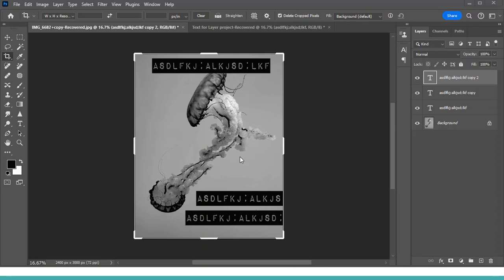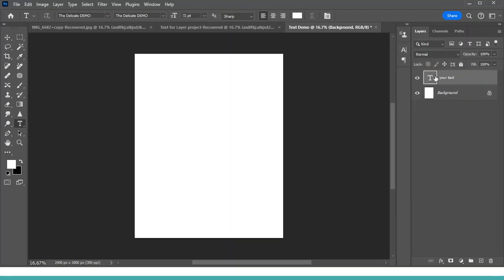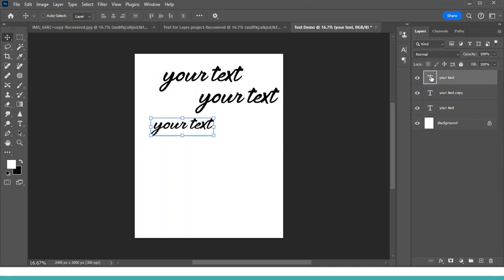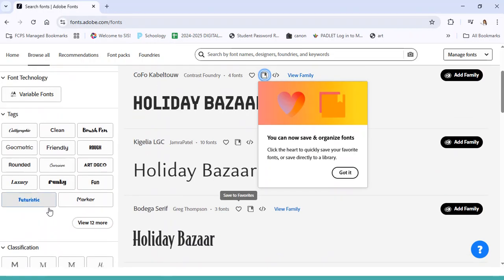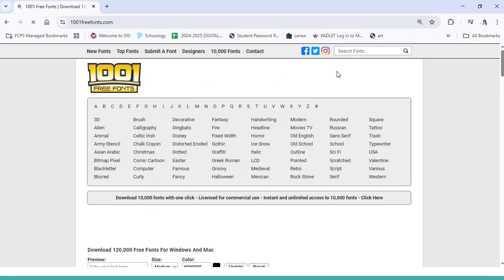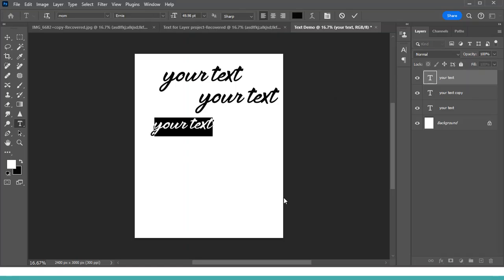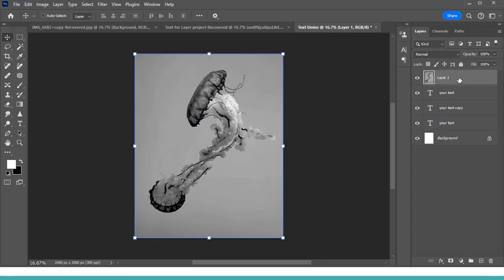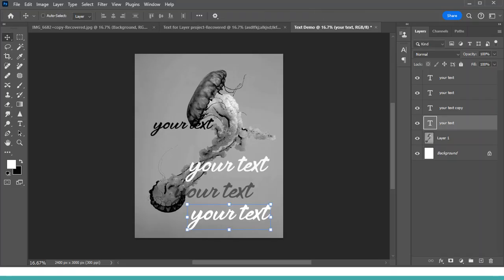Text In Adobe Photoshop